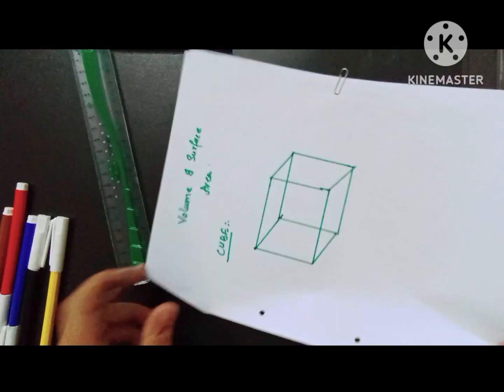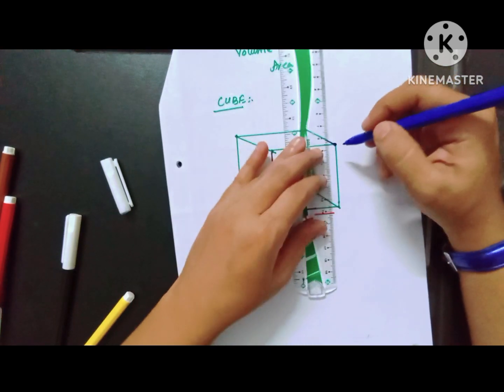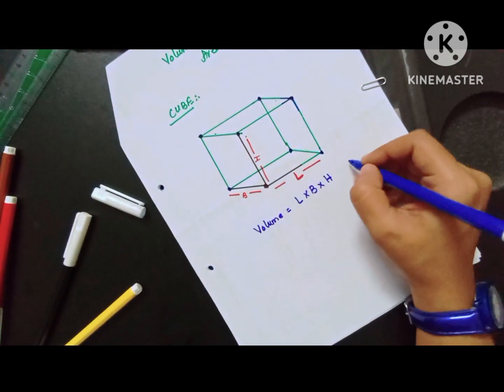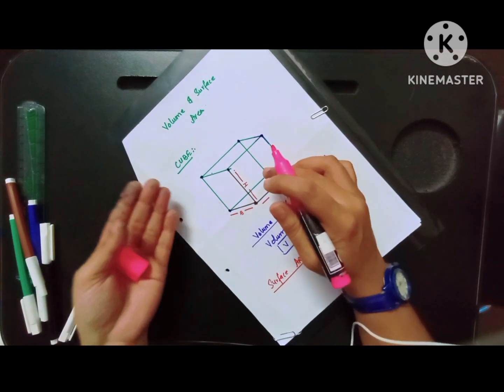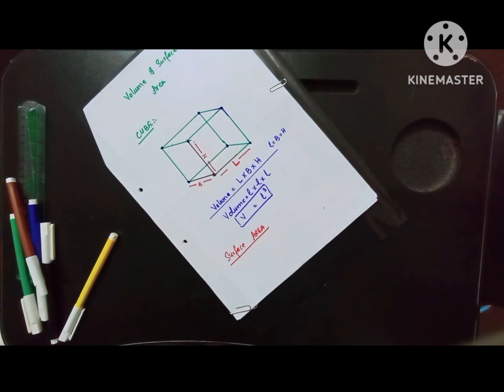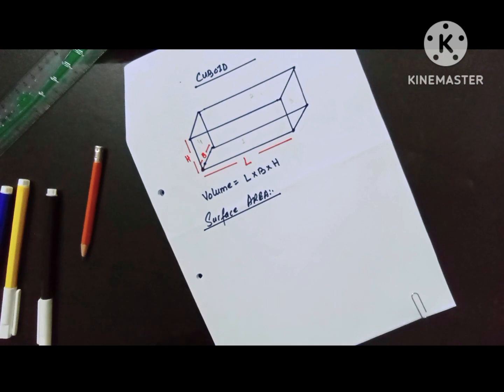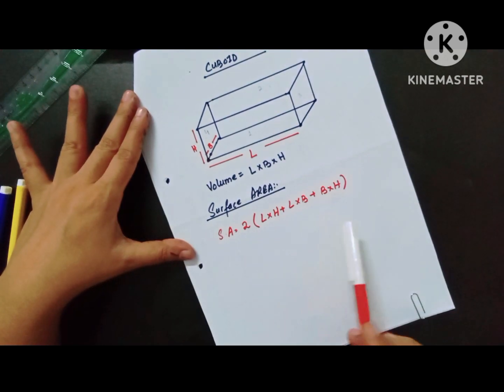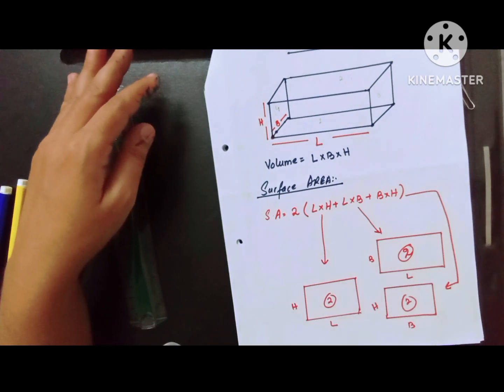Cube and Cuboid Volume and Surface Area formula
follow WhatsApp channel for new updates